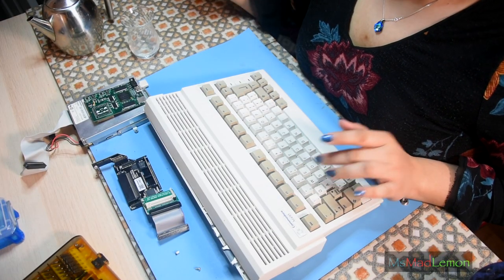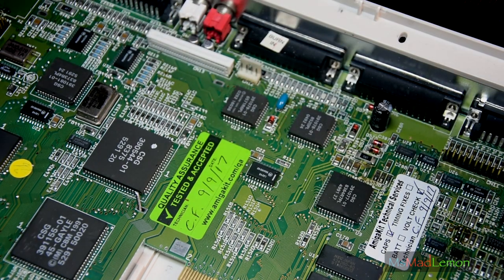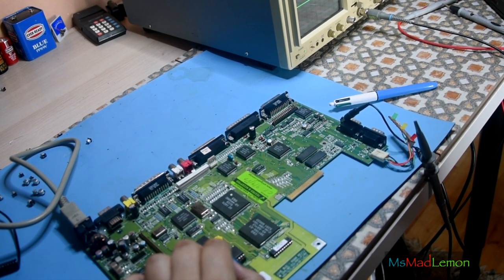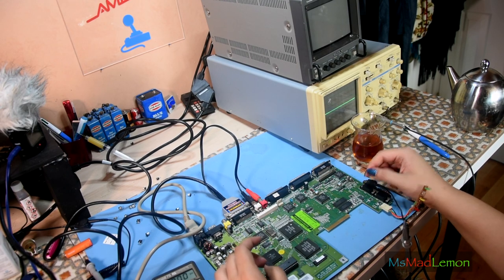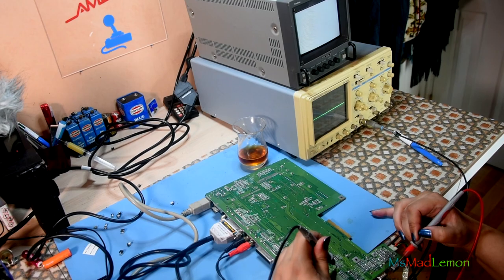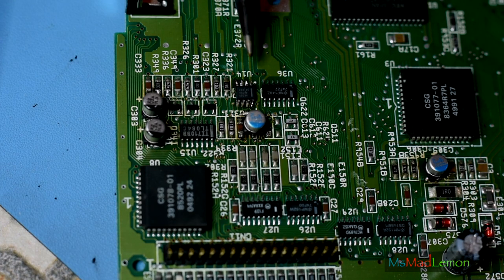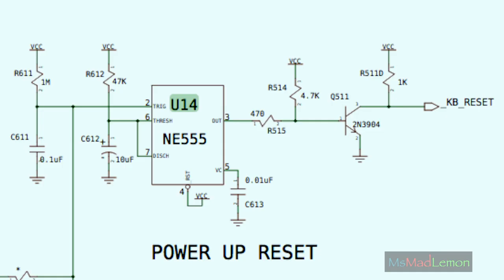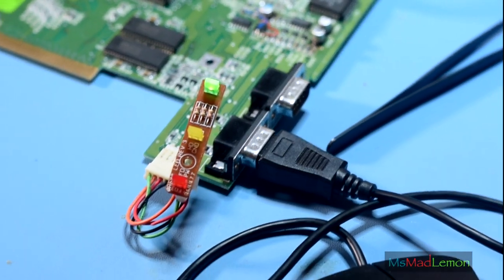Amiga 600 Repair & Recap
My beautiful Amiga 600 had gone faulty and refused to boot, it was stuck in a boot loop with a black screen showing constantly and the caps lock light constantly on. I did a recap on this machine and then started off fault finding with the SIDbox team (My lovely friends) in the end we fixed the issue! :o)

-=-MsMadLemon Links-=-

-=-Patron’s Channels/Sites-=-